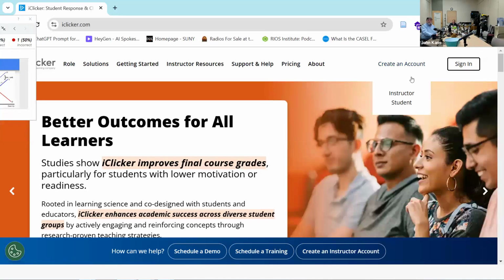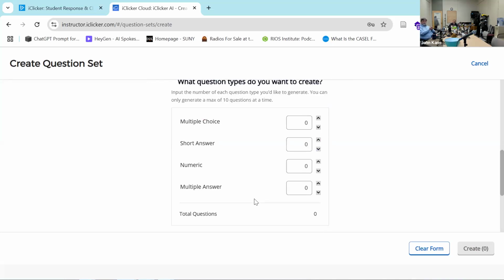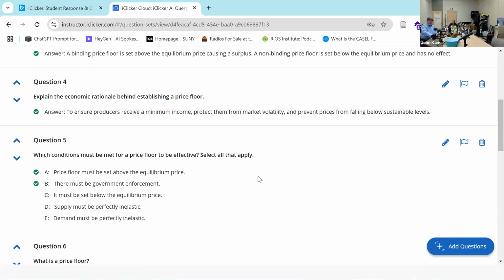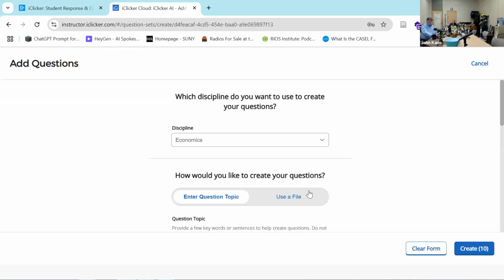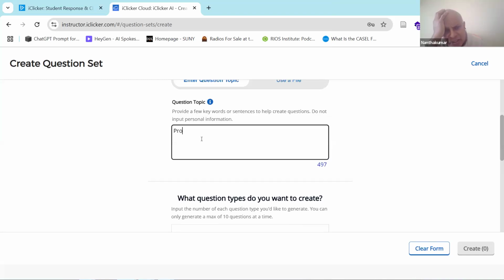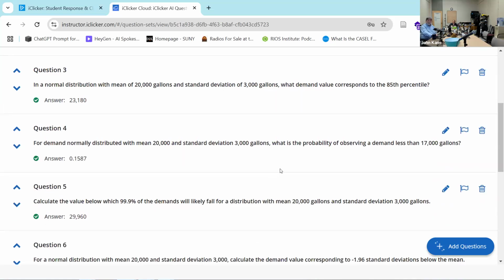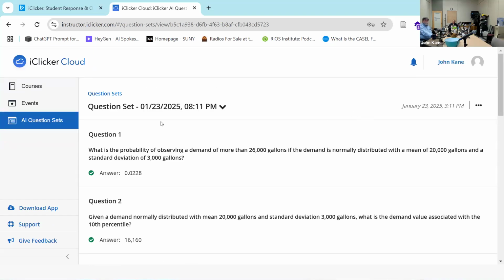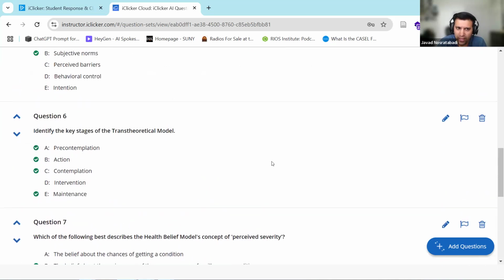Session 81: Using the AI question creator in iClicker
This session will provide a heads-on demo  of the AI question creator that was recently introduced into iClicker cloud.